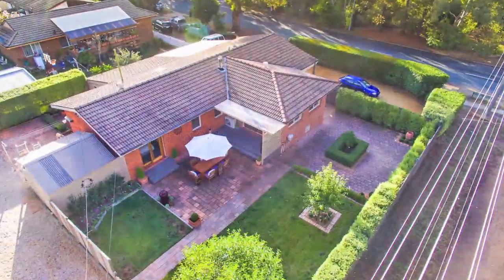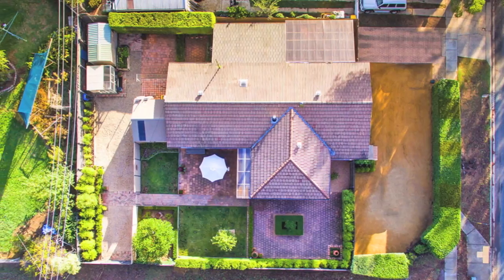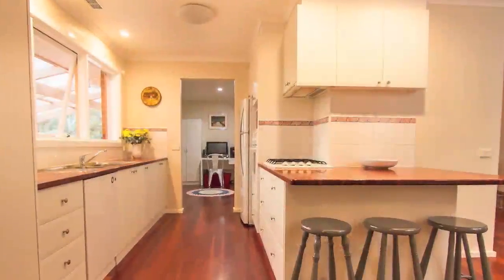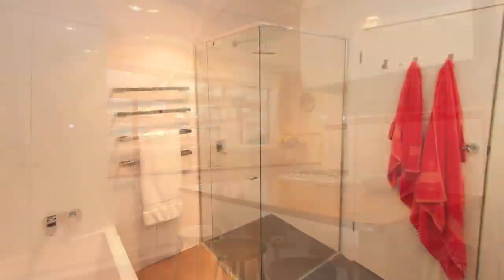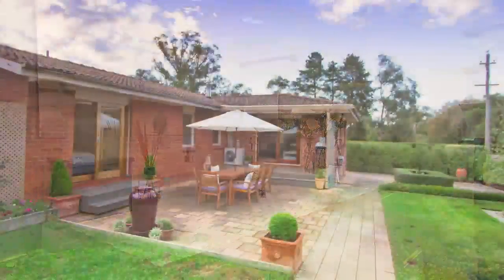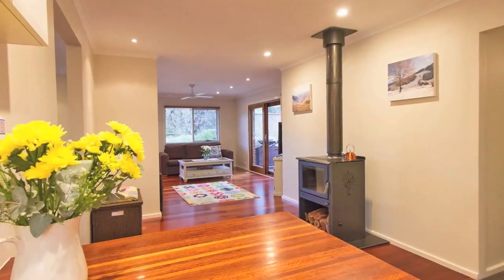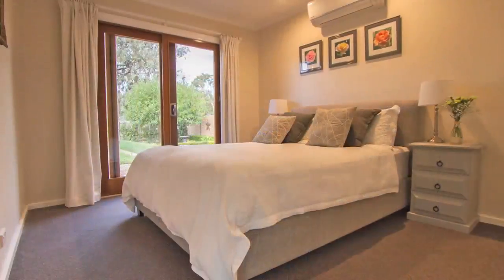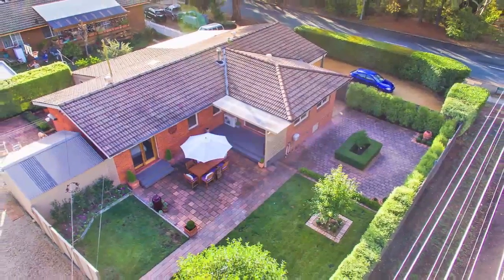88LyttletonCrescent88 Lyttleton Crescent, Cook, Australian Capital Territory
88 Lyttleton Crescent, Cook, Australian Capital Territory for sale by George Southwell 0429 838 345, Ray White Rural Canberra / Yass